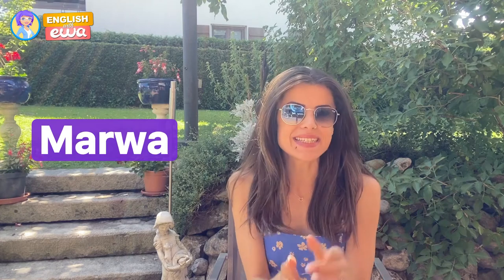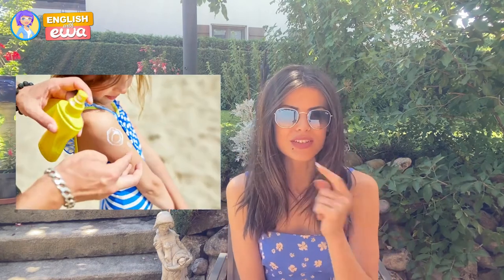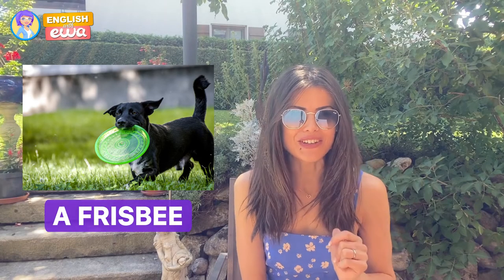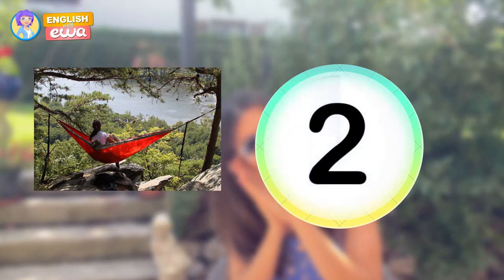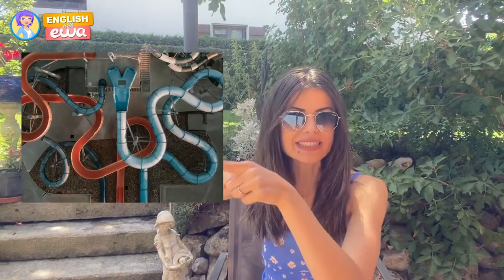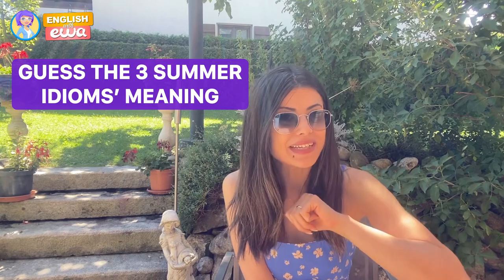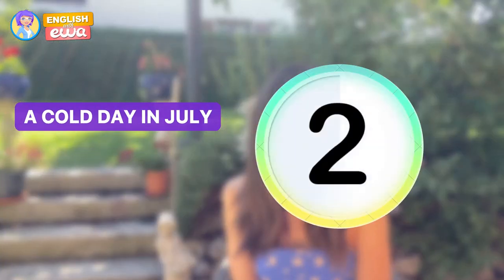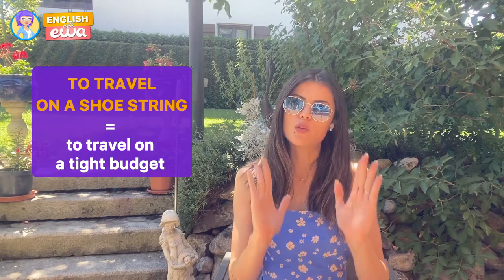How many words related to SUMMER HOLIDAYS do you know? Take this English vocabulary Quiz!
Test your English vocabulary level 🔥🔥🔥
It's Summer Time! Test yourself with this English Vocabulary Quiz with Answers and find out how prepared you are for your summer holidays! Our English teacher Marwa will give you this awesome Summer Holidays English Quiz! You will have 3 seconds to answer every question and check your answers immediately. After that, you will learn new summer activities you can try with your family and friends right now!
Stay till the end of the video to learn 3 new Summer Idioms. Enjoy this video and share it on Facebook to see how well your friends will score!

_____________________CONTENT__________________________
0:00 - Intro
1:24 - Summer Holidays English Quiz
3:07 - Summer Activities English vocabulary
6:35 - English Idioms: DOG DAYS - what does it mean?
7:32 - A cold day in July meaning
8:24 - To travel on a show string - what does it mean?
8:59 - What's next?